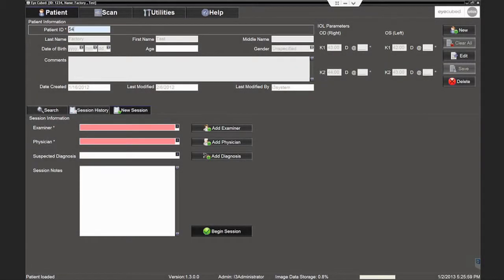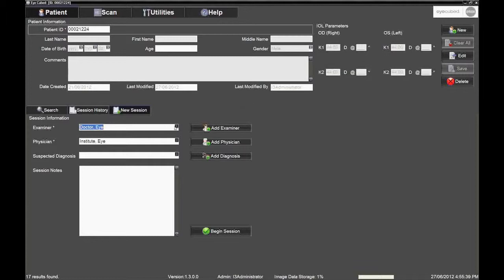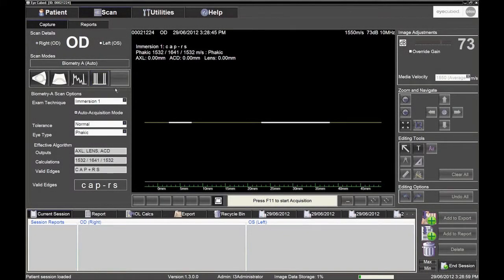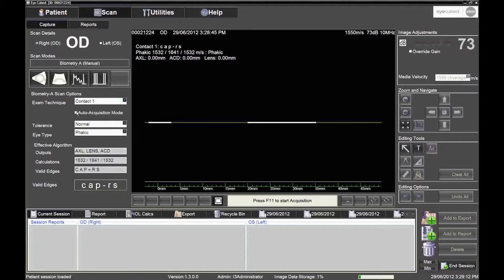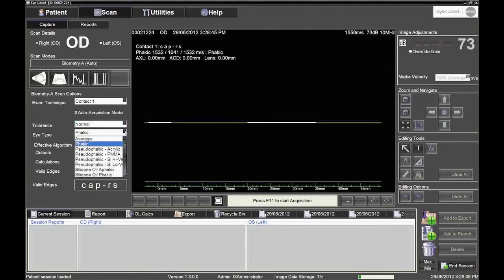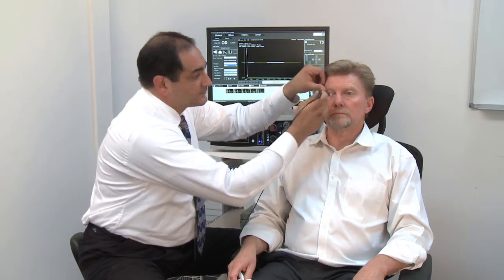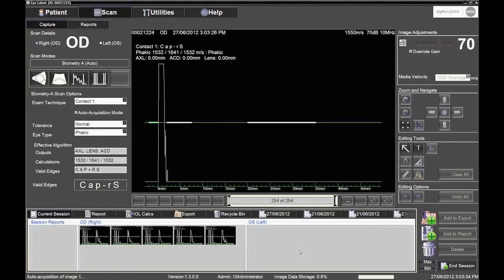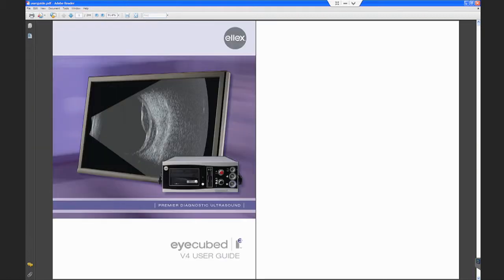Performing Contact Biometry with the Ellex Eye Cubed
Featuring Ellex's in-house ultrasound experts Nick Xynidis, COMT, this video offers step-by-step guidance on how to perform Contact Biometry with the Ellex Eye Cubed™.